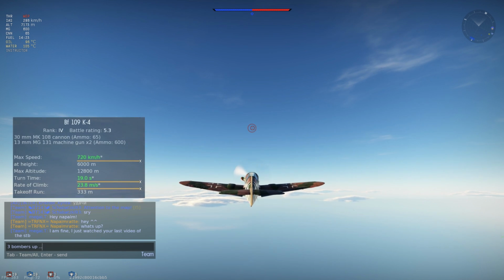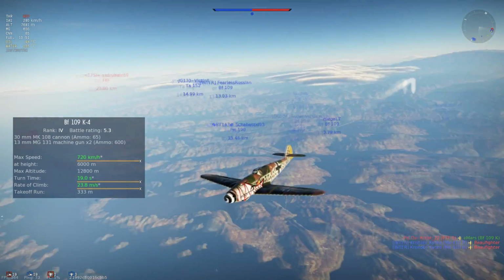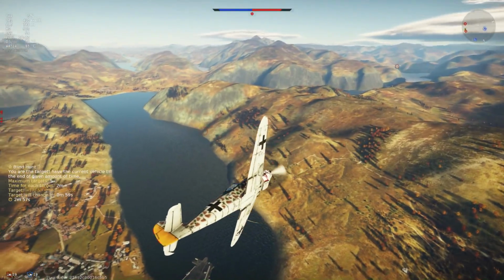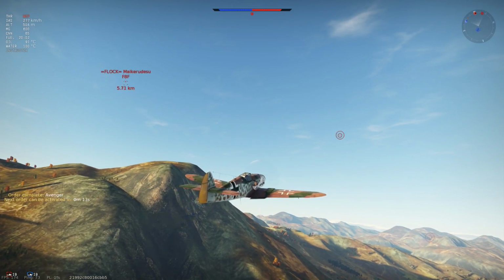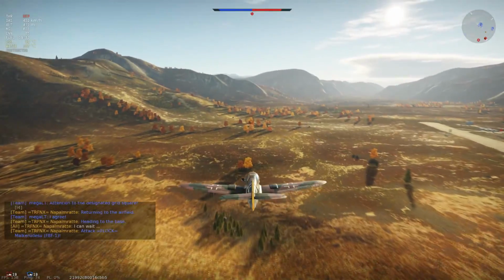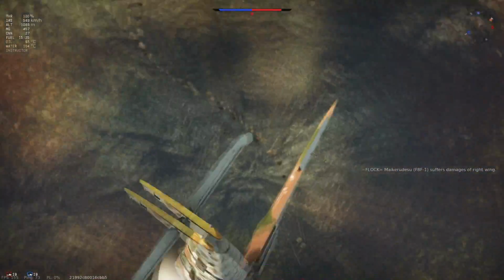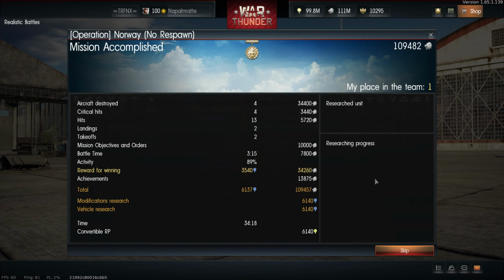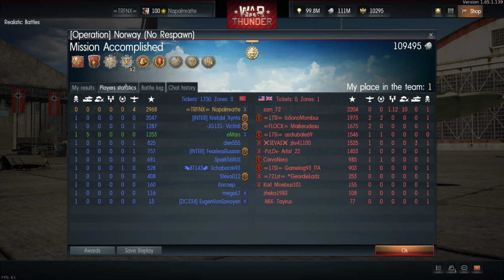War Thunder || Bf 109 K4 Can Carry Carefully (4 vs 1)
I needed a few games until I got into grips again with the Bf 109 K4. It is a beautifull plane indeed, but difficult to make work. however I won a 4 vs 1 again in it but again with dirty tricks and patience. The results gave me the new 20 mm nose mounted gun!